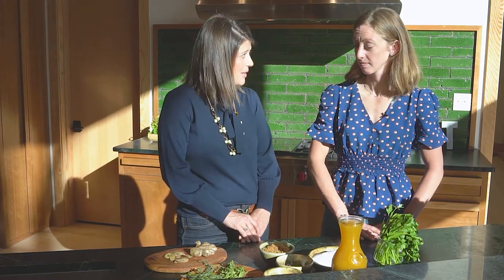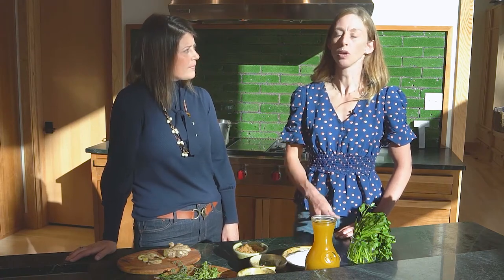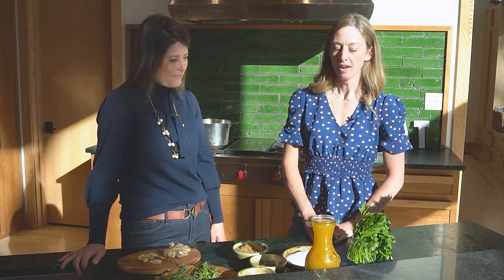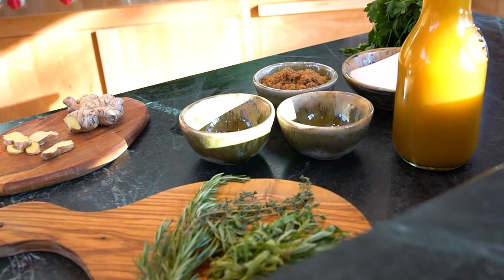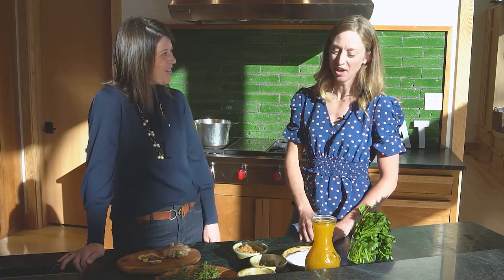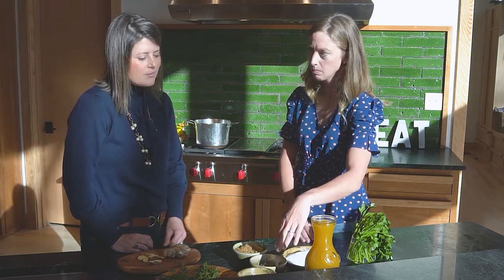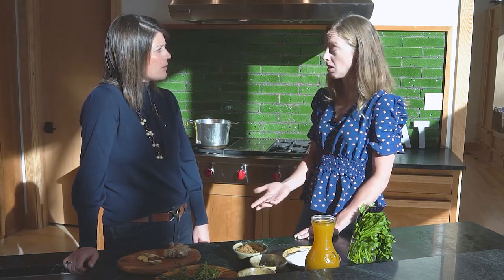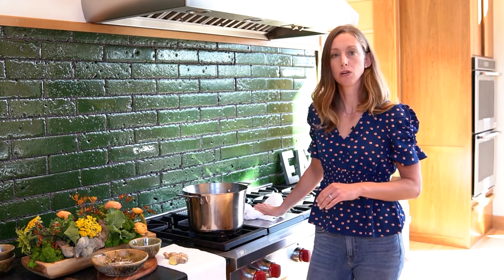Turkey Brine with Wild Health